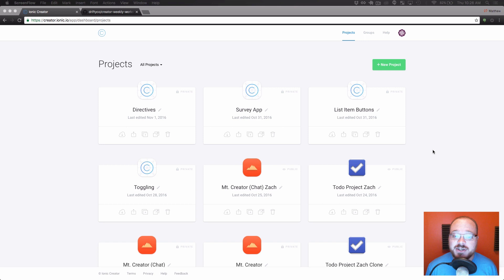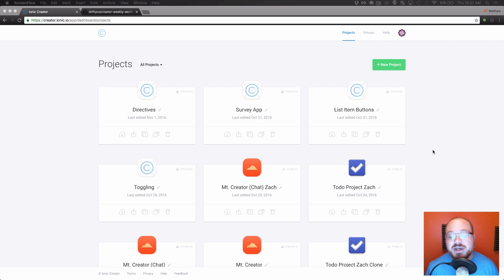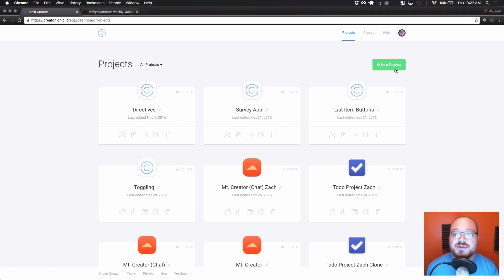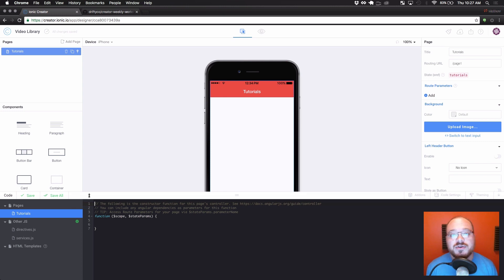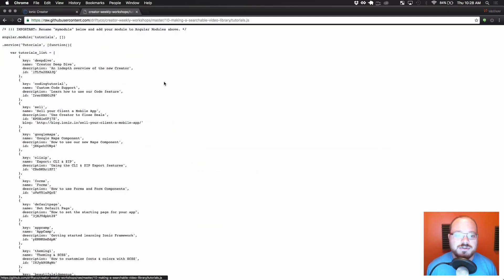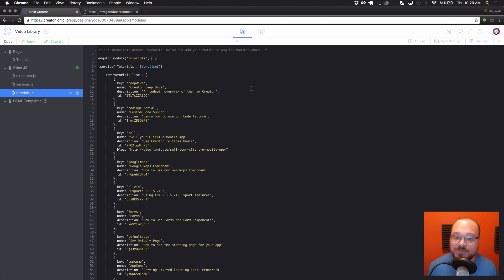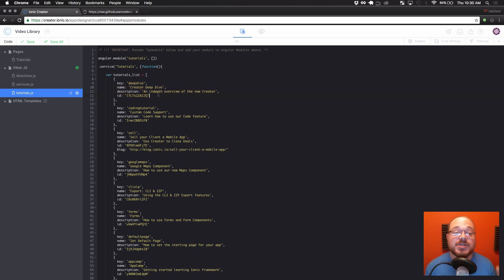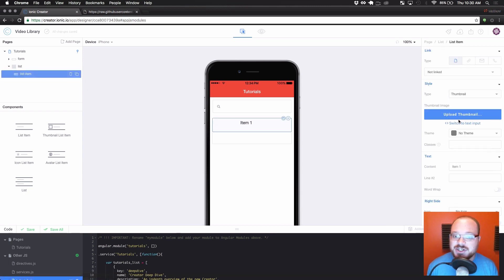Ionic Creator Tutorials // Making a Searchable Video Library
In this tutorial, Matt helps us create a searchable video library app that uses lots of different features like a search component and route parameters!

Dive in! 💪